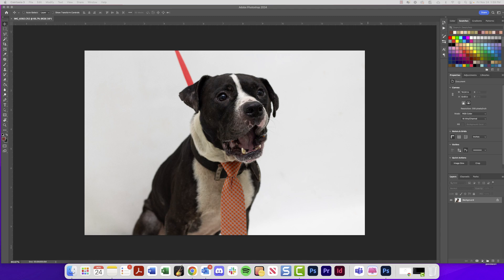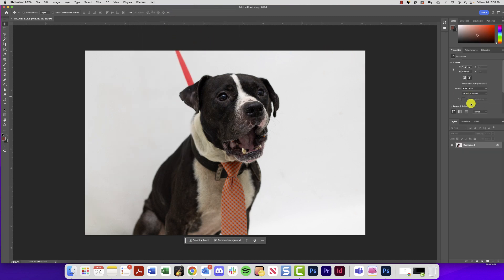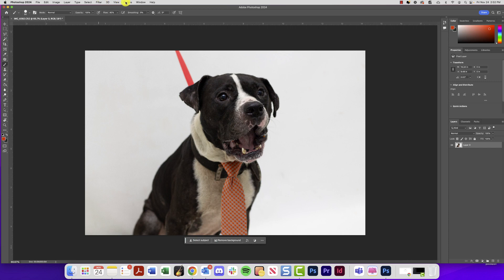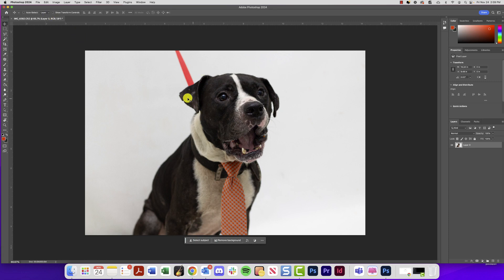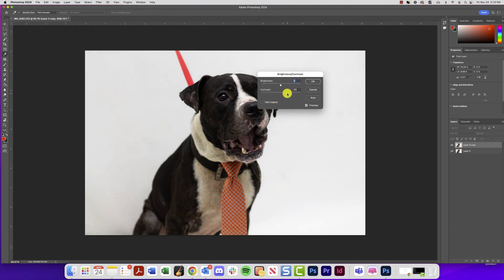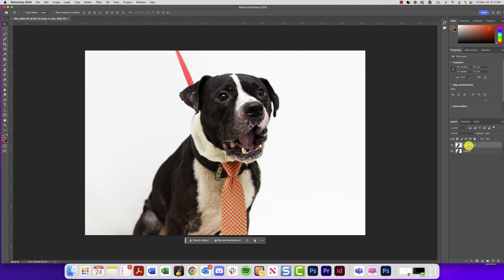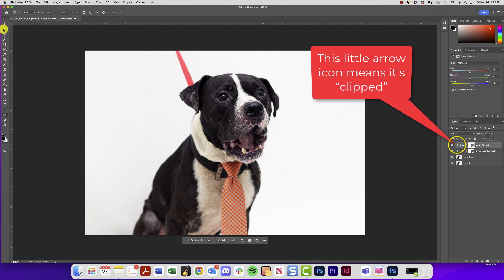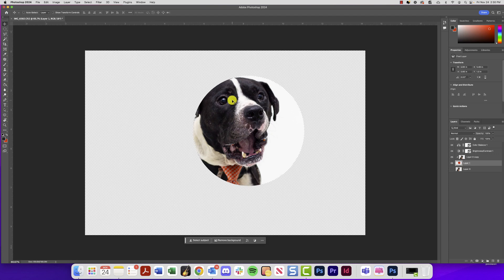Photoshop Bootcamp for Beginners: Introduction to Photoshop (Part 1)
If you're brand new to photoshop, here's a quick crash course on some of the most frequently used tools for photo editing. These are some of the most frequently used editing tools in under 20 minutes

In later videos, we'll learn how to use some of these tools to create unique digital photography pieces inspired by various artists.

⏱️TIMESTAMPS⏱️
00:50 resetting workspace
01:20 how to use layers
03:12 copy a layer
03:28 Image Adjustments
04:00 Destructive editing vs non destructive
04:50 How to use Adjustment Layers
07:30 How to use Clipping Masks
08:42 How to use the Brush tool
10:45 blending modes
12:56 healing brush tools and patch tool
15:40 merging layers
16:18 dodge and burn tools
18:04 crop tool